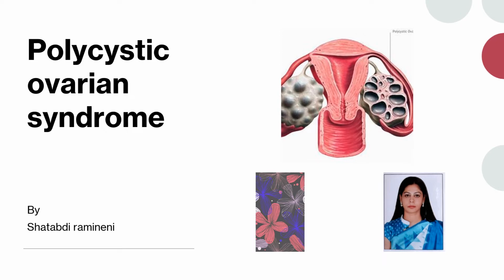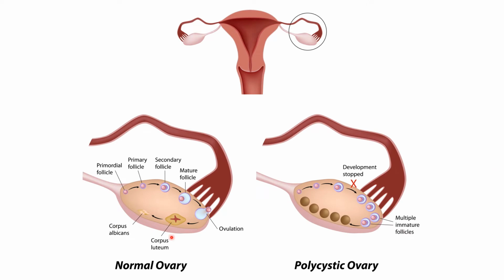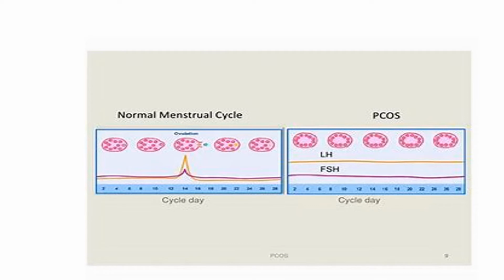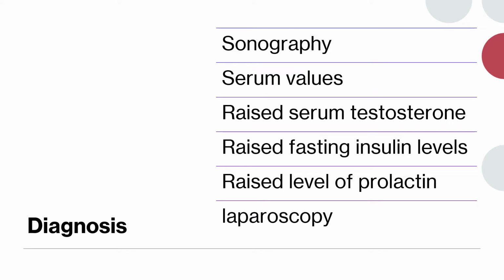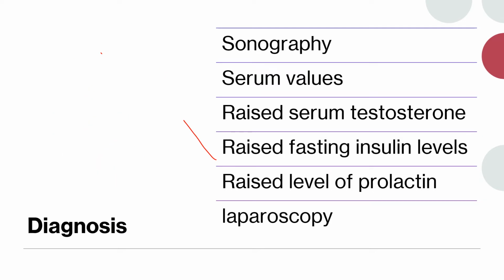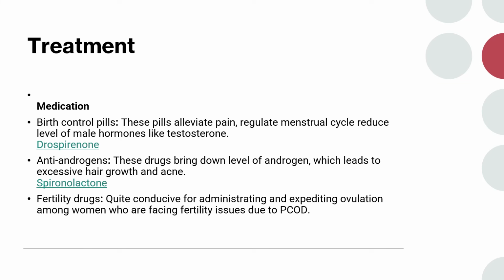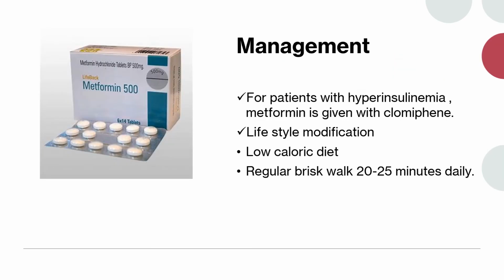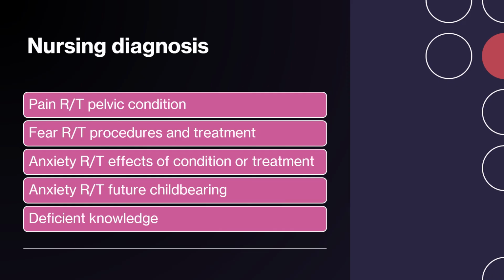PCOS poly cystic ovarian syndrome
Polycystic ovarian syndrome
 { PCOS} is a complex endocrine disorder associated with long-term anovulation.
Excess circulation of androgen circulation in blood.
The syndrome is characterized by formation of cyst in the ovaries